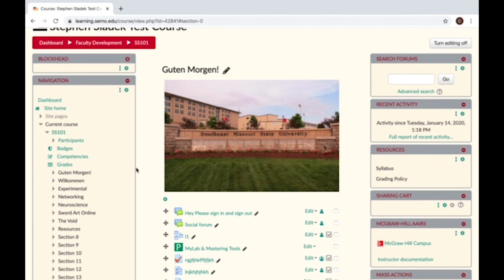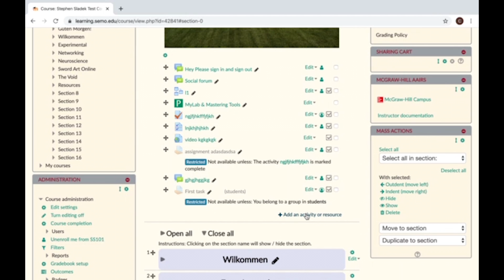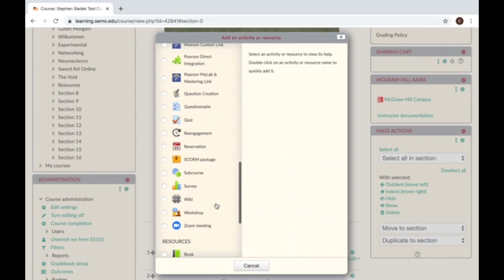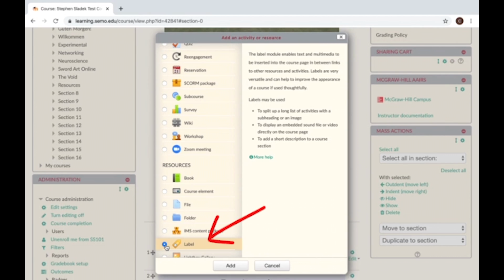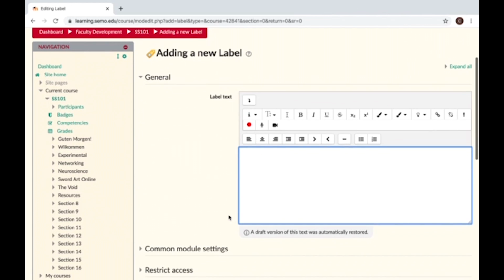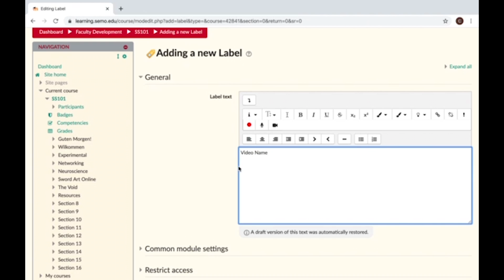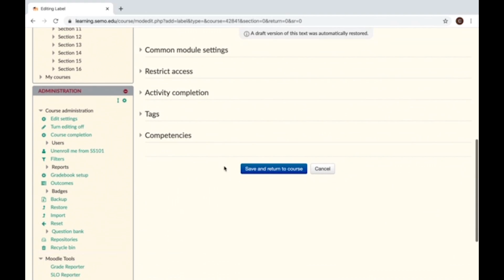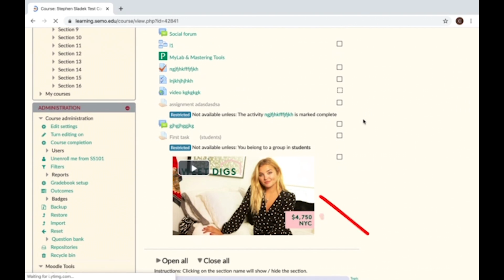MH-Uploading Videos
Visit cstl.semo.edu for workshop events, tutorials, and more educational support.